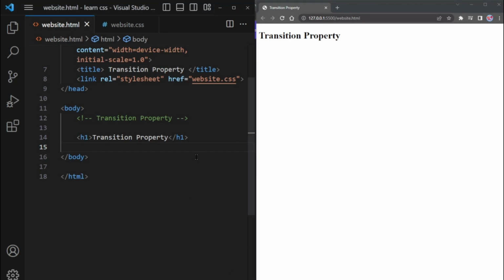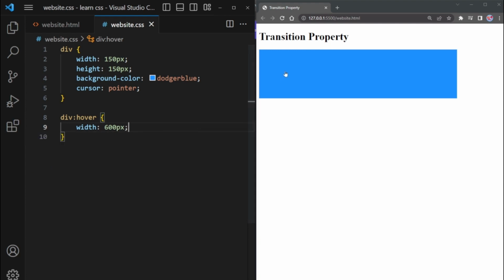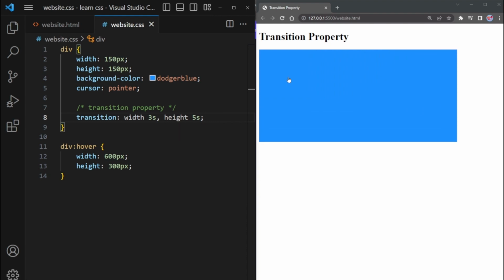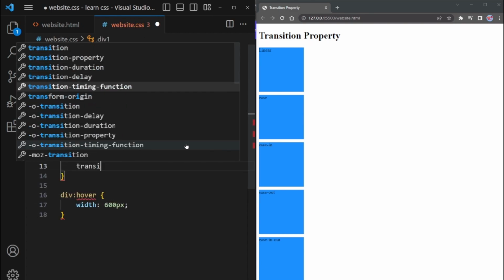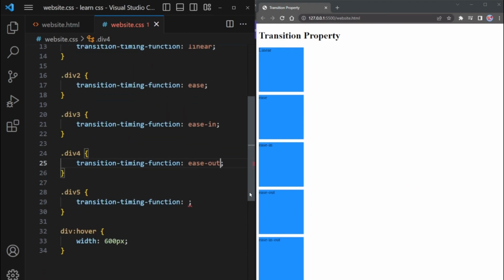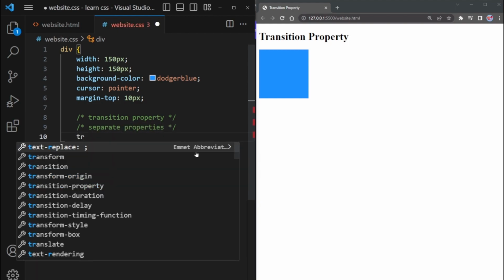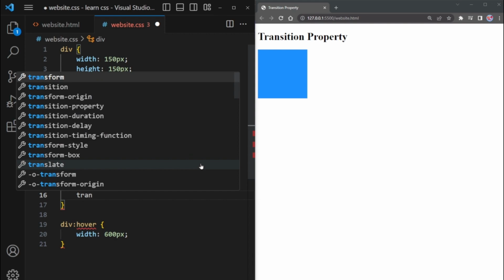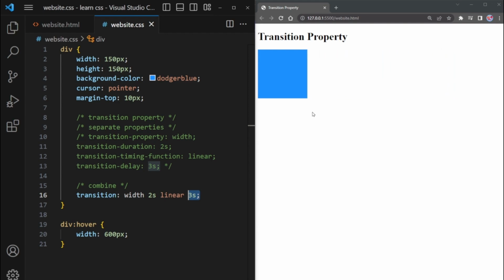CSS Transitions Properties Explain in 5 Minutes - Part 16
Welcome to our YouTube tutorial on CSS transitions and transform properties! In this video, we will explore the power of CSS transitions and delve into the transition property in CSS. Whether you're a beginner or an experienced web developer, this tutorial will provide you with a comprehensive understanding of how to use CSS transitions effectively. We'll cover various topics such as transition effects, transition properties, and the transform property in CSS. Join us as we unlock the secrets behind creating smooth and captivating animations using CSS transitions.